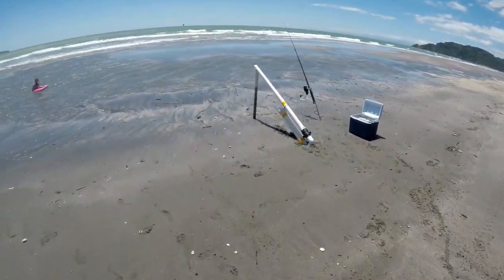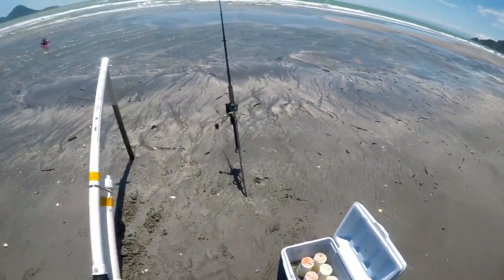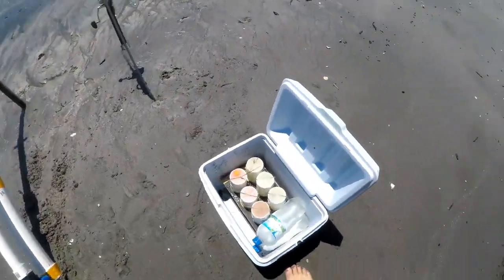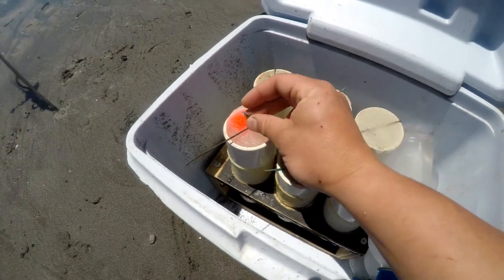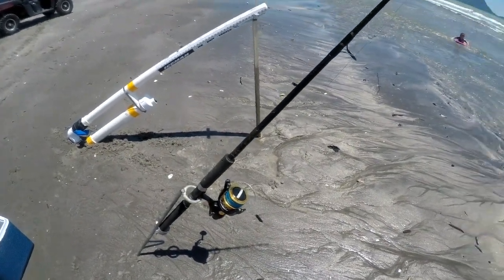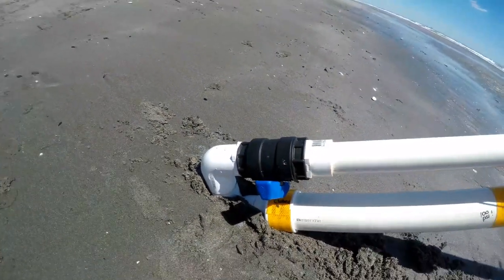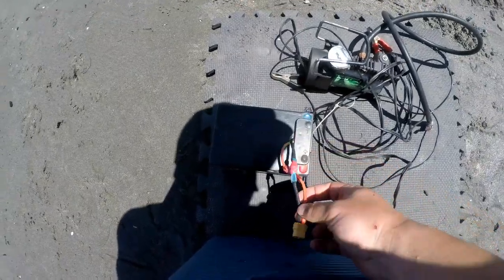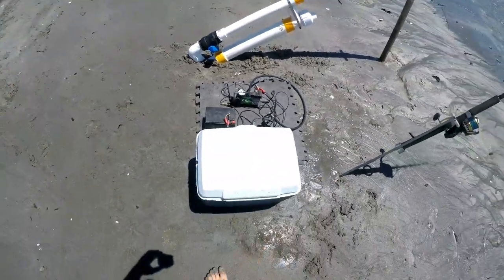New Toy! Big Bait Cannon!/ Shellfish Gathering ONLANDERS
today we show you one of our new toys, a big baiy cannon will run through the basics of how to use it and a bit of a demo, even gatheres some shellfish on the way home , beauty day summers on its way cheers please dont forget to SUBSCRIBE LIKE AND COMMENT